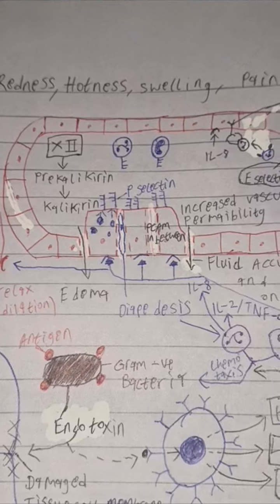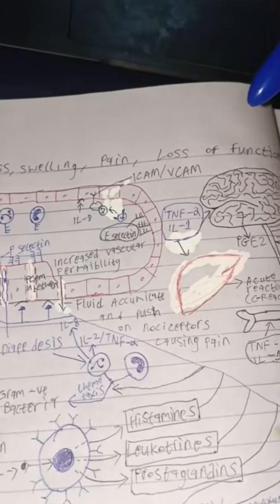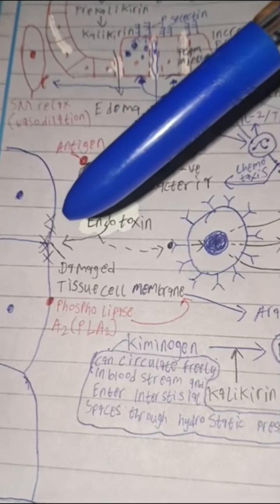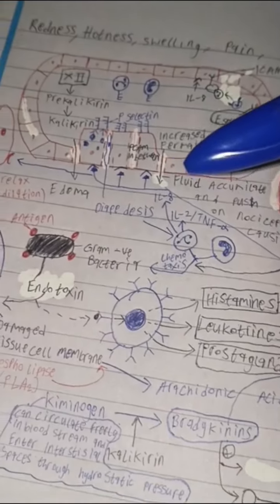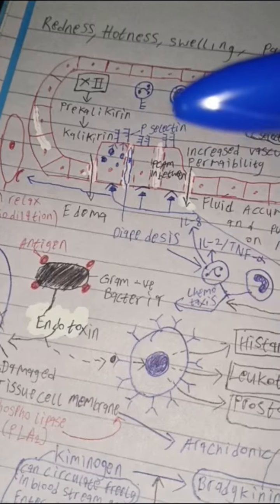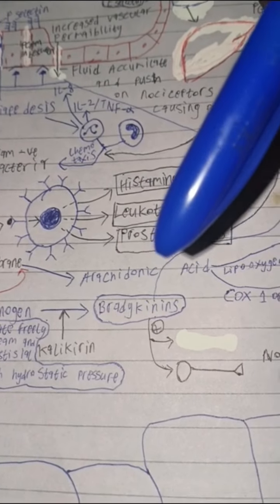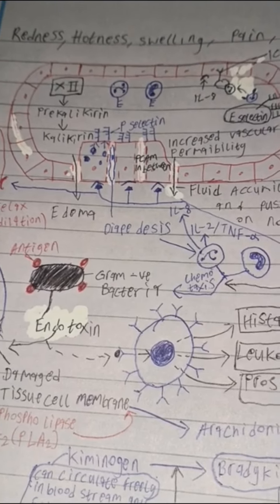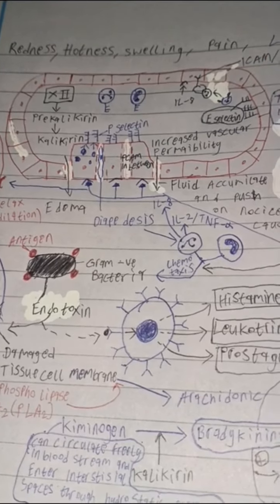Inflammation: vascular events